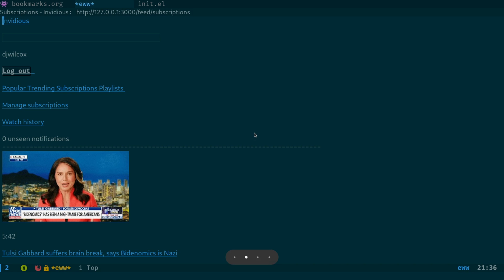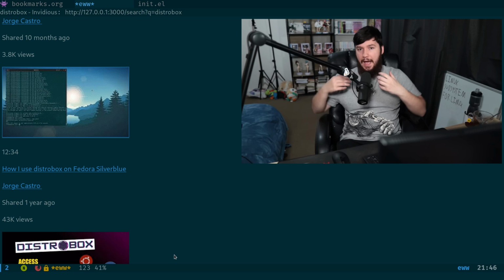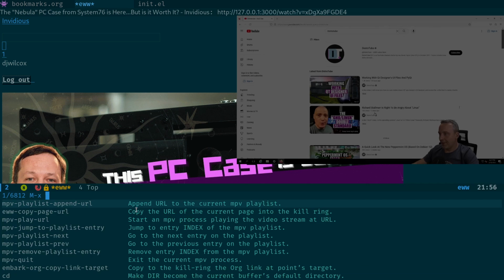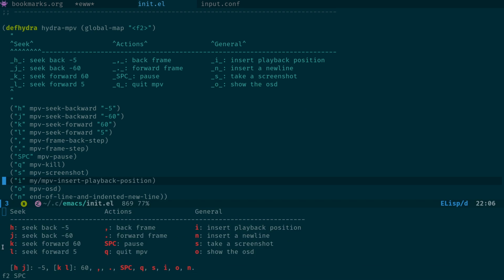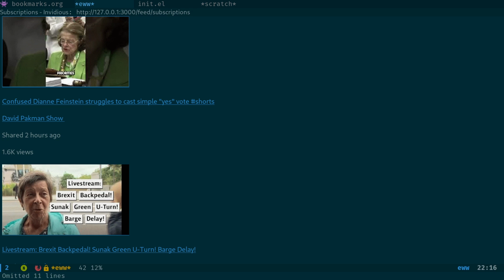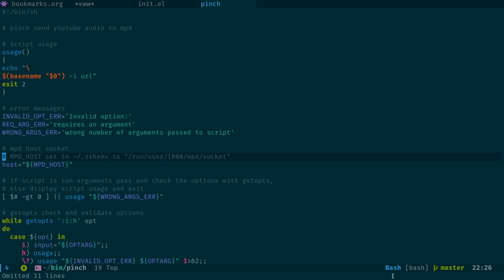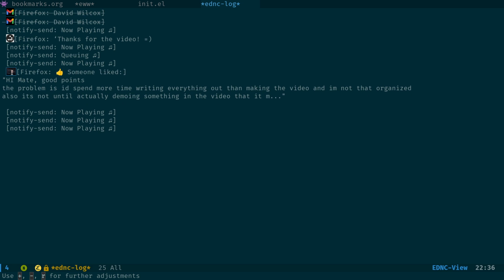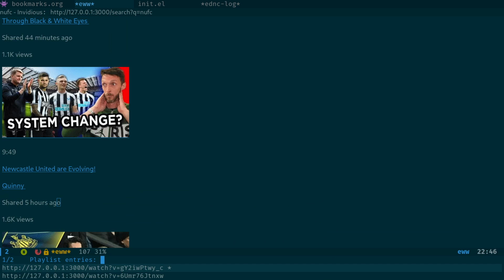mpv create playlists of videos from Invidious with emacs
The emacs mpv.el package allows you to create a playlist of urls to be played by mpv, the trick is you have to run M-x mpv-play-url and the url for the first video and then M-x mpv-playlist-append-url url for the subsequent links

In this video we will use the emacs eww web browser to view Invidious an open source front end to Youtube running in a Docker container and use the mpv video player to create a playlist of videos to play

This doesnt create a playlist file but sends url over the mpv json rpc interface to the mpv player to play the url

Pressing f8 in mpv will list the items in the playlist and the current position in the playlist. the greater than keyboard shortcut moves to the next playlist item and the less than keyboard shortcut moves to the previous item in the playlist

the emacs mpv package lets you append urls to a playlist, jump to next and previous entry in the playlist, jump to a specific entry and also remove an entry from the playlist, however it only lists the urls and not the video title

Note: I have added playlist next, playlist previous, jump to playlist entry and remove playlist entry to my hydra for controlling mpv from within Emacs

i also cover setting up Emacs exec-path and PATH environment variable to match that used by the user's shell. This will enable auto completion for all the binaries in you shell path when you run emacs Aync Shell Command function

these are a list of some of the commands we will be using

shr-copy-url
eww-copy-page-url
mpv-play-url
mpv-playlist-append-url

it should be possible to create a function using the above commands so you can just press a single keyboard shortcut to copy the url and play it with mpv